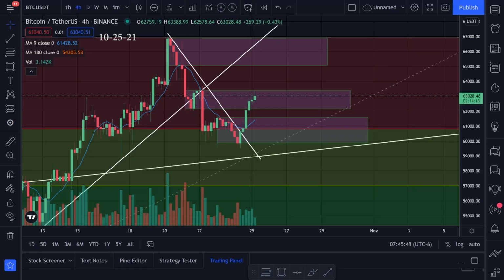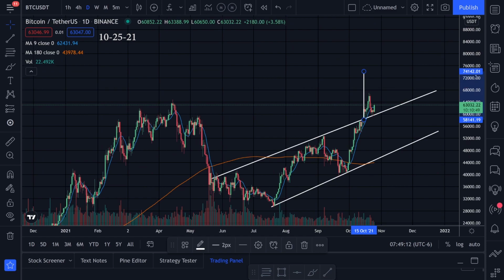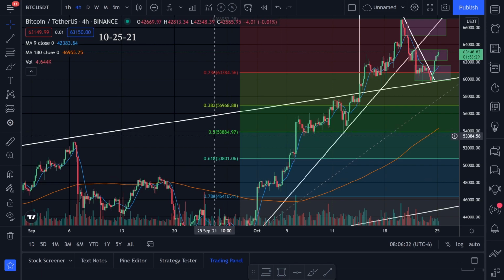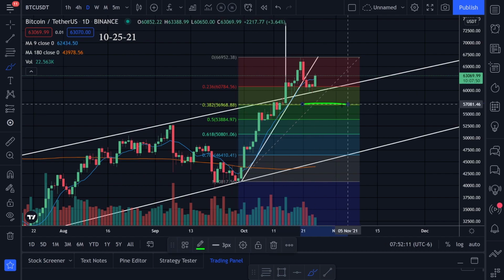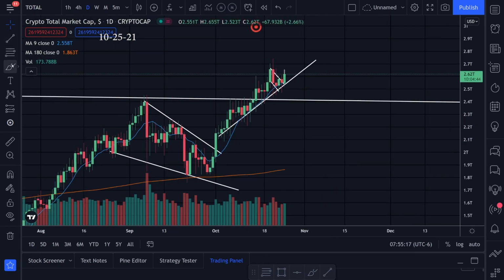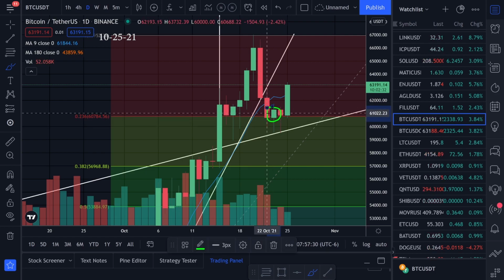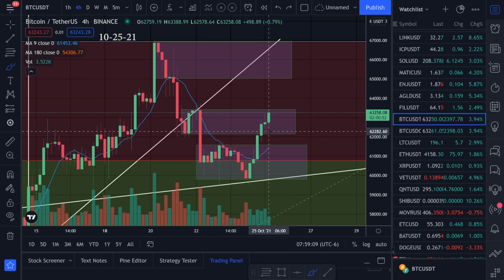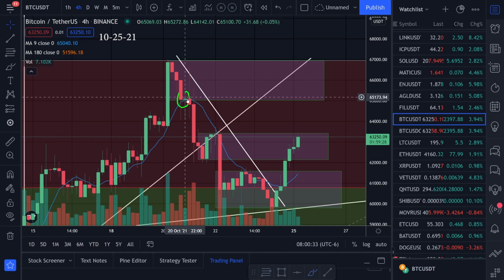Bitcoin Faked Me Out But I Still Have Limit Orders Set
I am 70% bullish 30% bearish right now let me show you why.